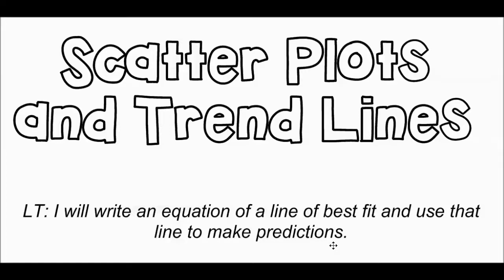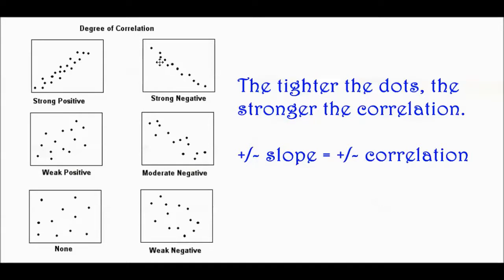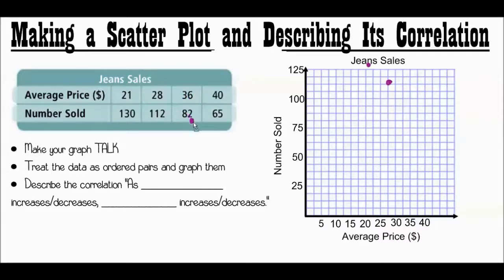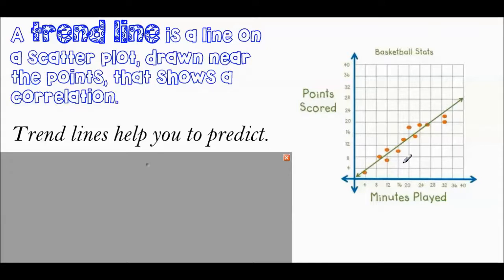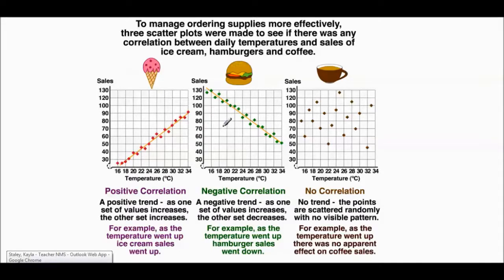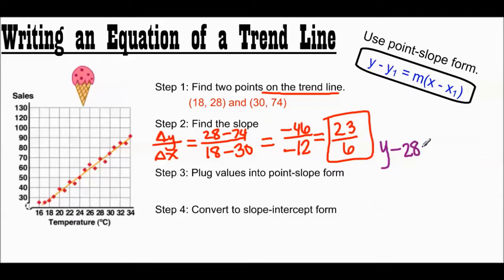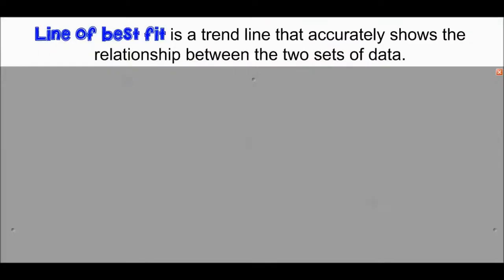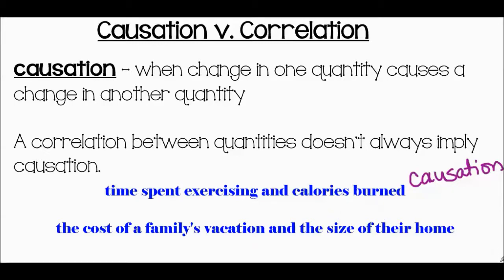5-7 Scatter Plots and Trend Lines